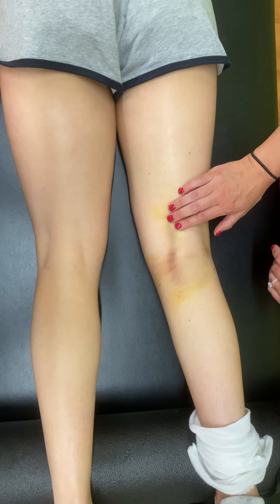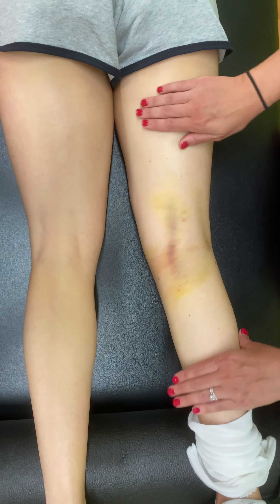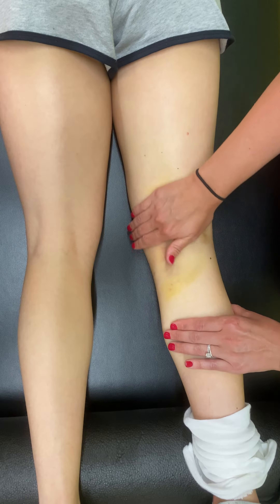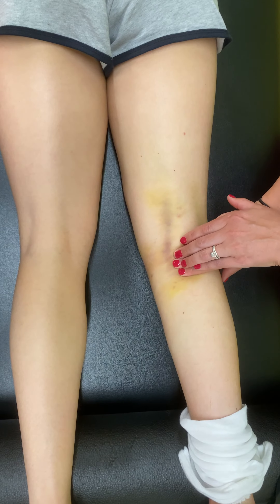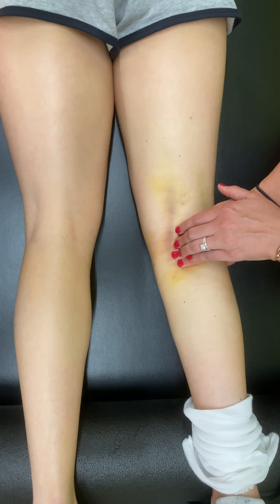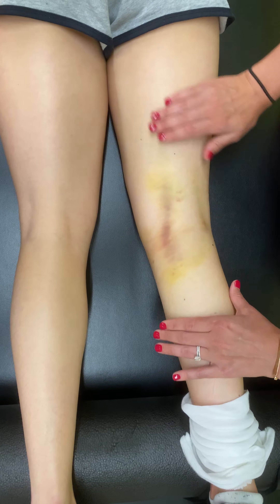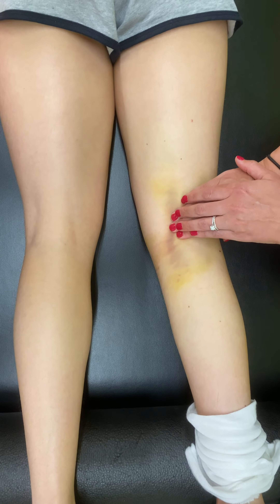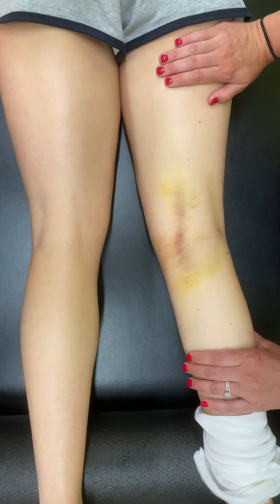How to improve knee extension or Hamstring Mobility after ACL surgery